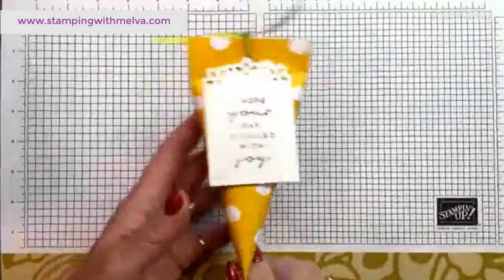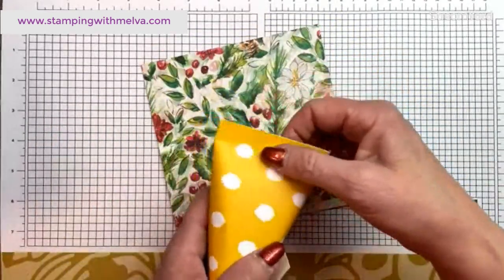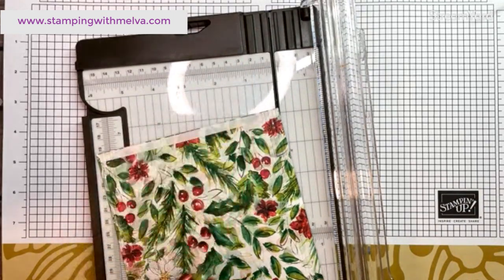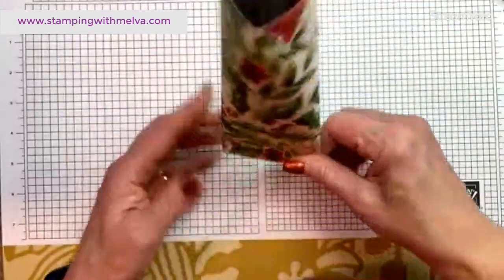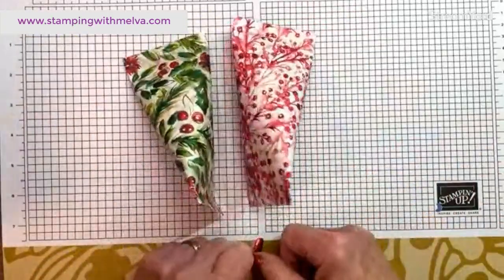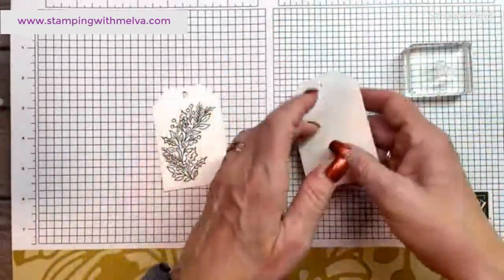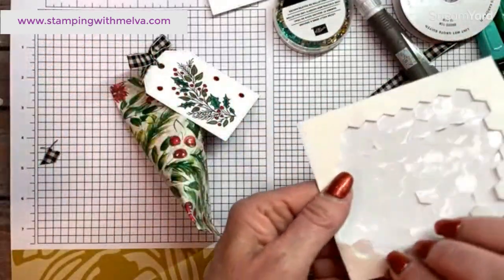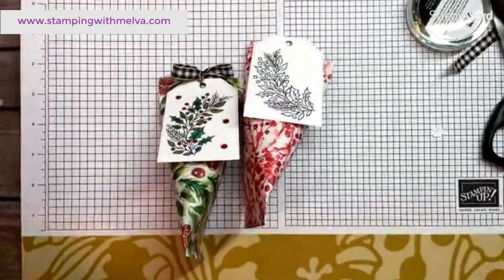Stamping With Melva - Sour Cream Containers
Please take the time to visit all of the videos in our hop.